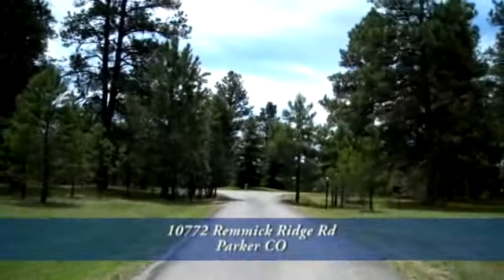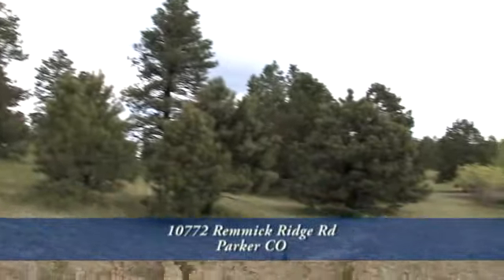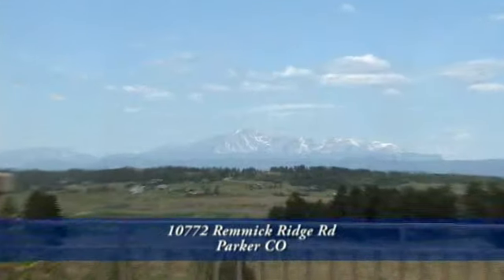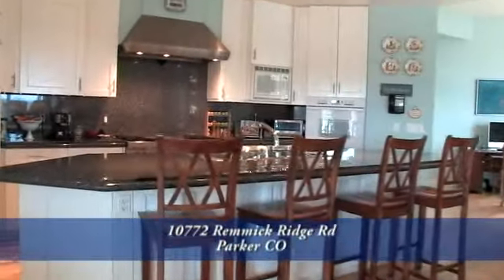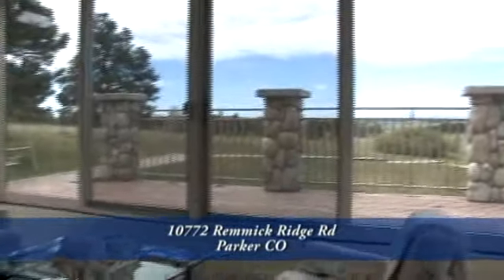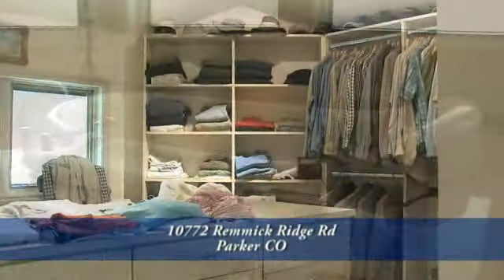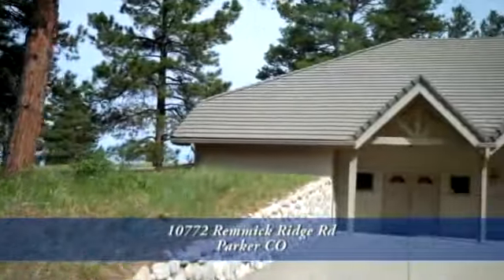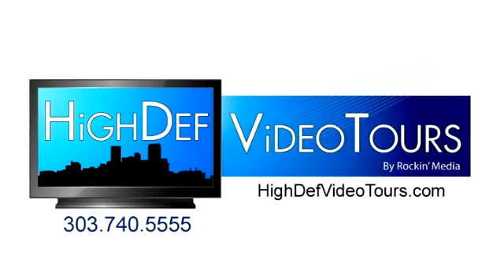10772 Remmick Ridge Road, Parker, Colorado, Home for Sale